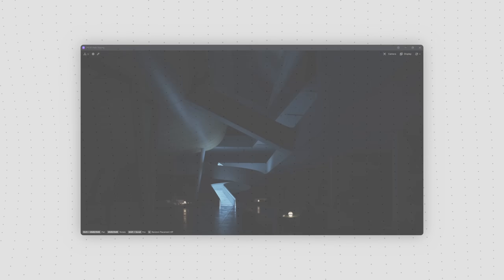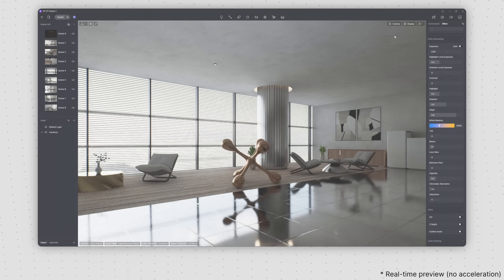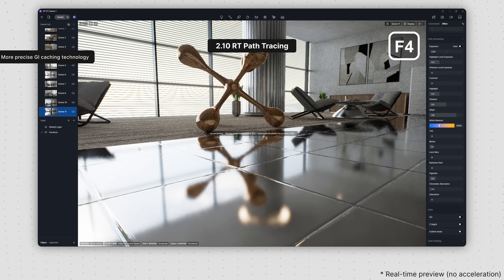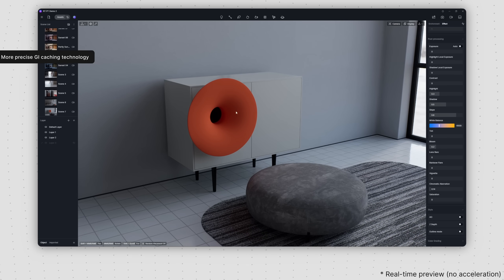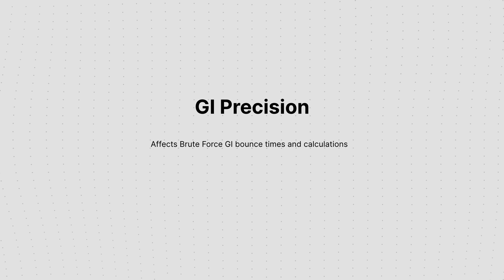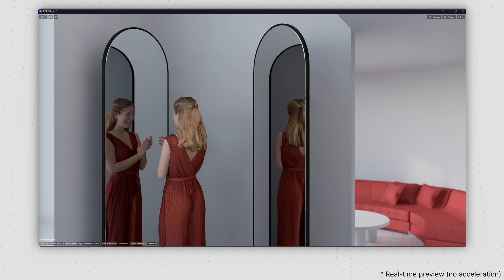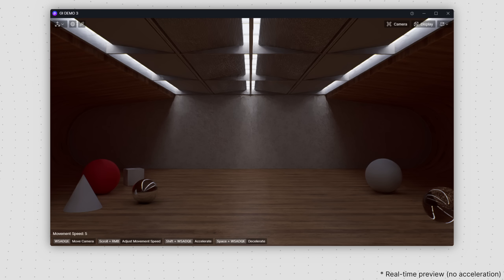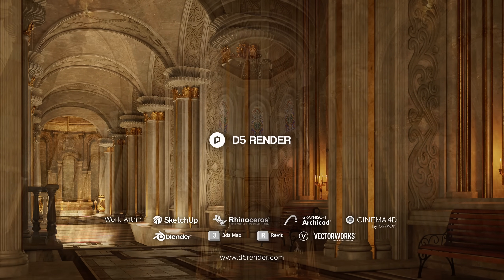How to Use Real-time Path Tracing in D5 Render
In this video, we'll demonstrate how to enable real-time path tracing for your projects to boost realism and quality. Additionally, you will experience in which aspects the GI solution has been improved.